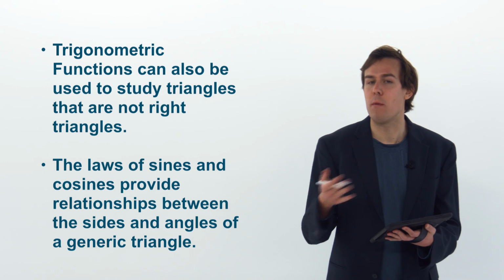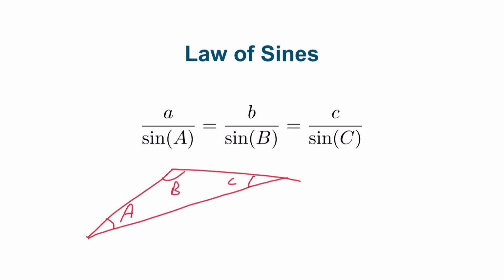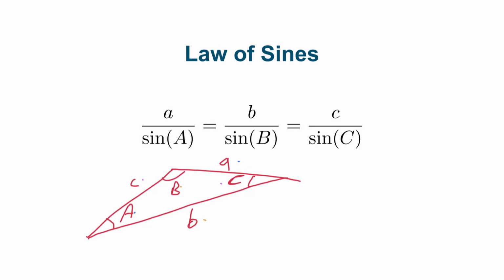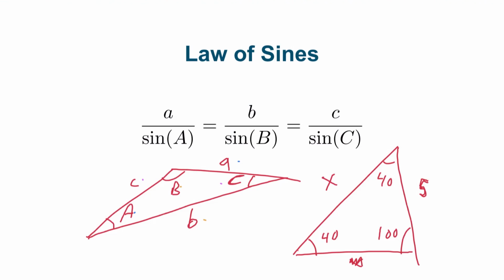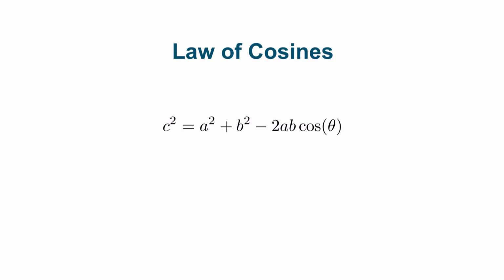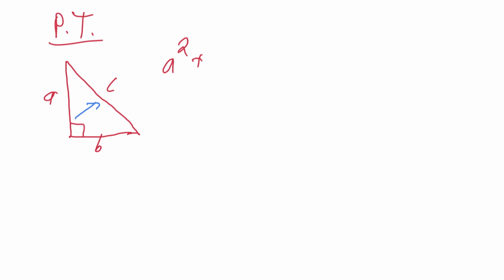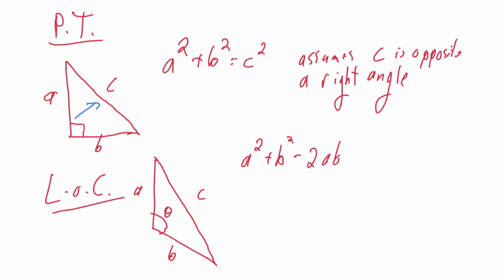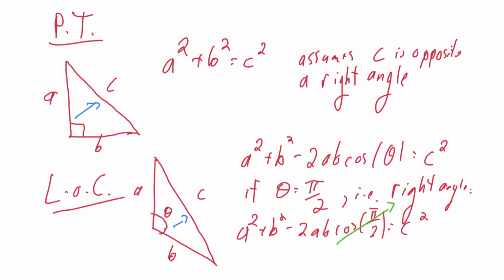Precalculus 3 8